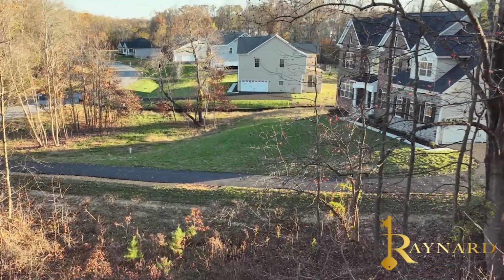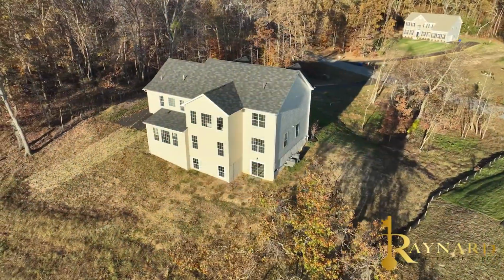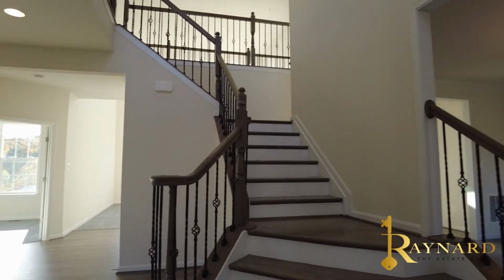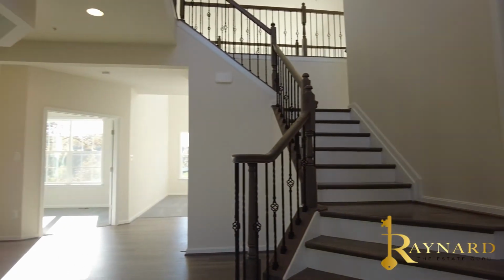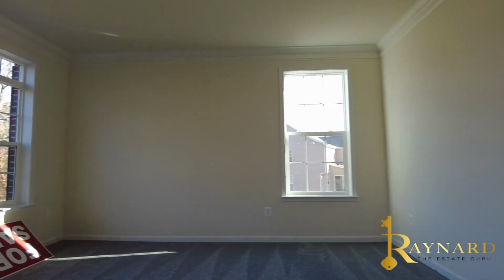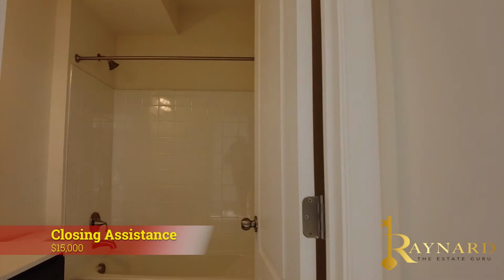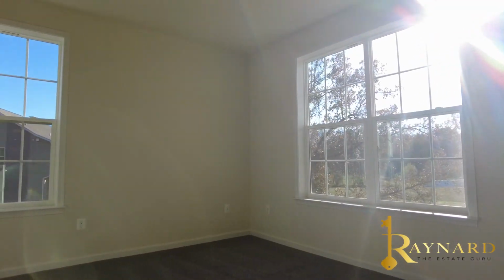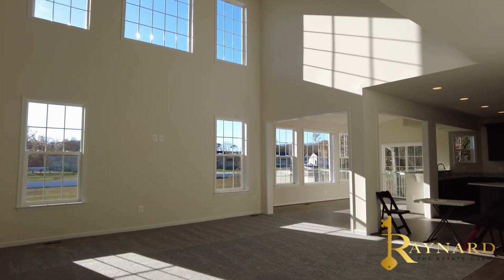New Homes In Maryland - Caruso Homes located in Port Tabacco, Maryland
Are you looking for a New Home in Charles County, Maryland? This home is located in the city of Port Tabacco and the builder of this beautiful home is Caruso Homes. This home is move in ready, with a unique owners bathroom you must see for yourself. Remember as a buyer of new construction it cost nothing to use my expertise.

PS: I shoot and edit my video tours. I am a Marketing/Listing Specialist!
Timecodes
00:00 - Intro
00:37 - Start of Home Tour
01:06 - Price
02:26 - Basement
02:55 - Upstairs
06:04 - Thanks For Watching

🏢 Samson Properties

(Main Point Of Contact)

💻 All Platforms: RaynardTheEstateGuru

AMERICAN IS FOR SALE!